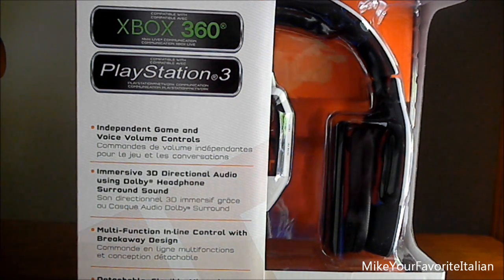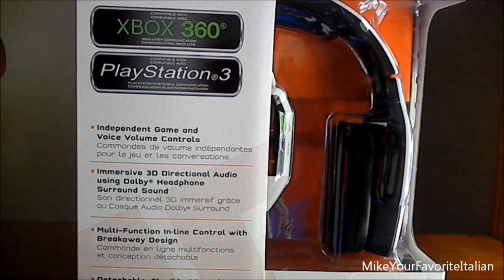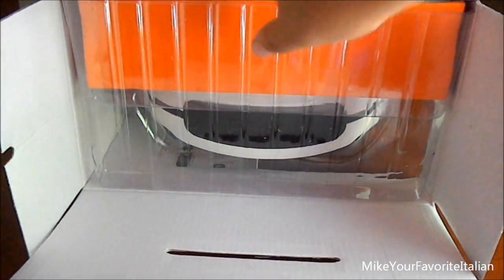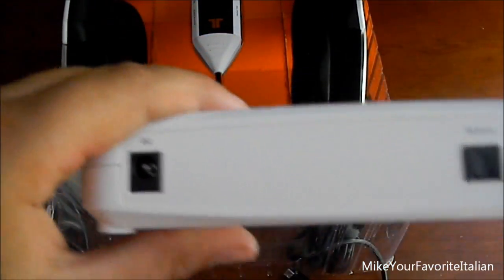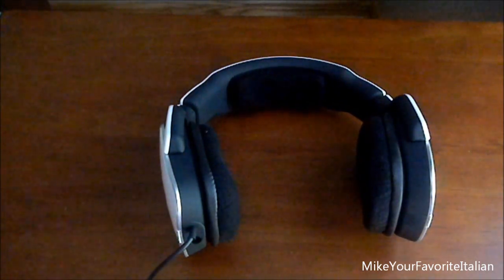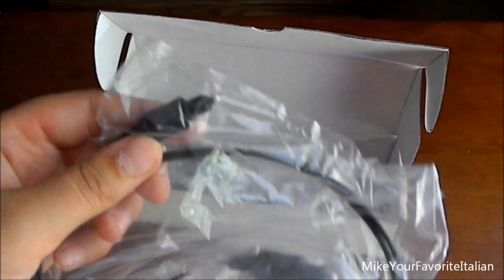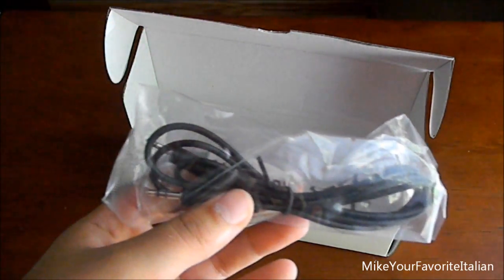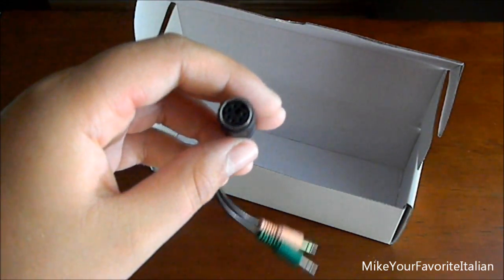Triton AX 720 Unboxing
Hey Guys What'ss Up It Mike Your Favorite Italian Bringing You Another Unboxing. Todays Unboxing Is Of The Triton AX 720. I Got These At My Local Bestbuy For $130.